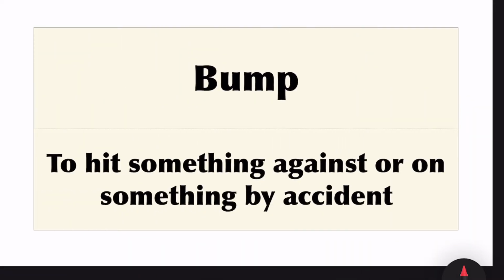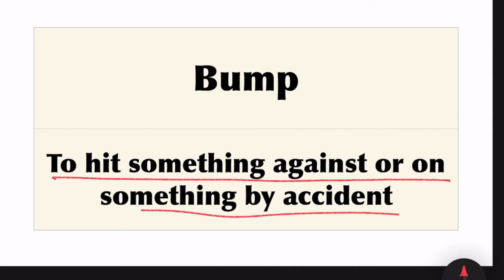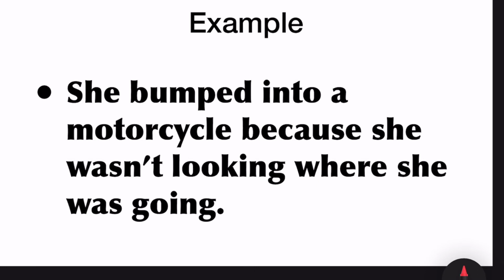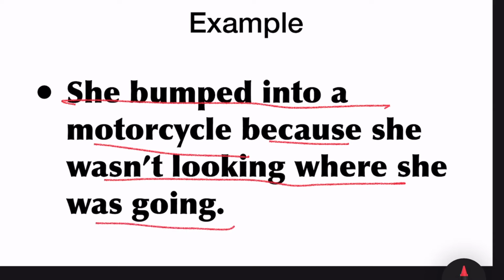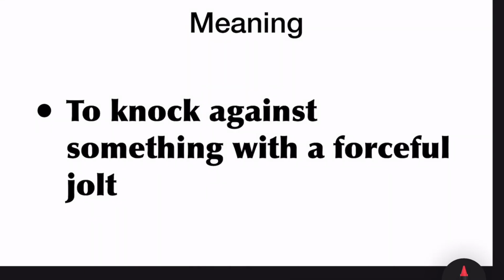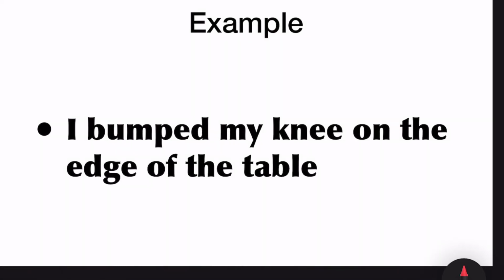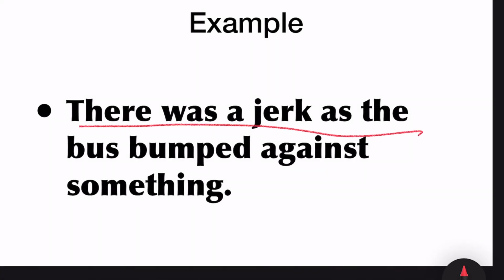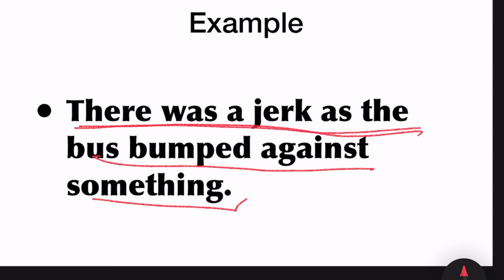New words make you a confident speaker // Word of the day // Empower the World //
Vocabulary,
English new words,
Vocabulary in English,
New words in English,
Vocabulary meaning,
Vocabulary usage,
Vocabulary synonyms,
Bump,
Bump meaning,
Bump usage,
Bump synonyms,
Bump example sentence,
How to use bump in a sentence,
English grammar for competitive exam,
GrammarENG,